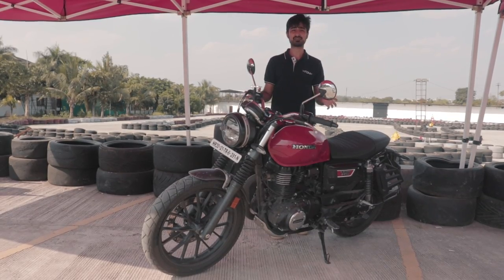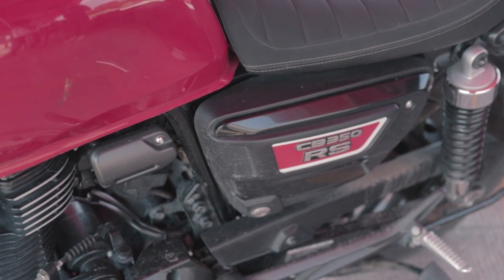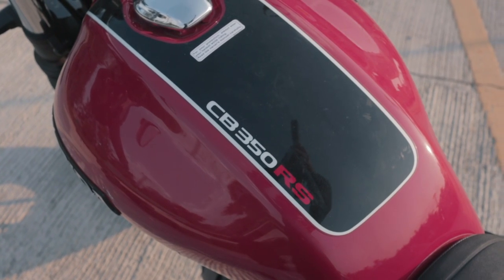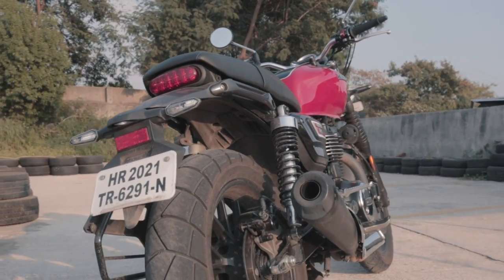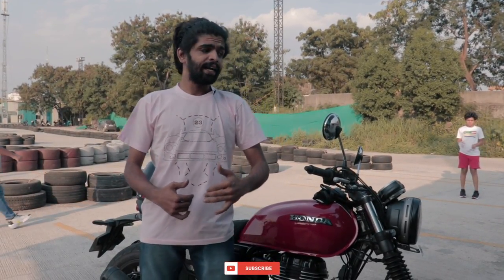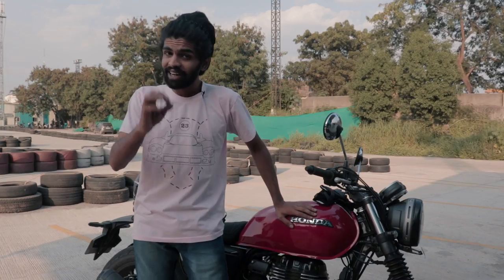Honda CB350RS Track Test: Does the CB350RS deserve the "RS" badge? | UpShift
The Honda CB350 H'Ness has been one of the highlight bikes for Honda 2 Wheelers India in the recent years. But most people would agree that the H'Ness is a very "uncle" bike with its squared off and traditional dimensions and looks. So Honda went out and created the Honda CB350RS which is more aggressive and prettier version of the CB350 H'Ness. The CB350RS is almost 10,000 rupees more expensive than the standard H'Ness so in this video we take the CB350RS to the track to find out if it is any good and if its deserves that "RS" badge and the extra 10,000!

Hosted By:
Bhavneet Vaswani

Filmed & Directed By:
Shreshth Gourish